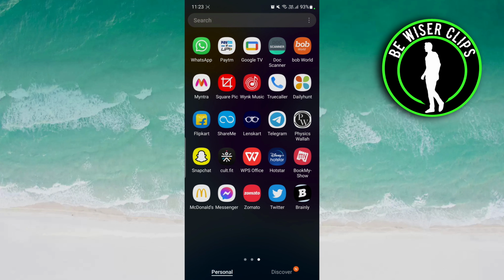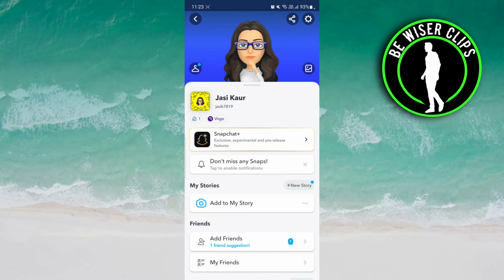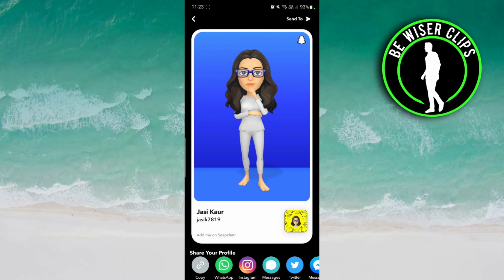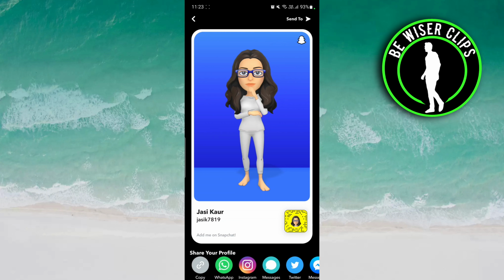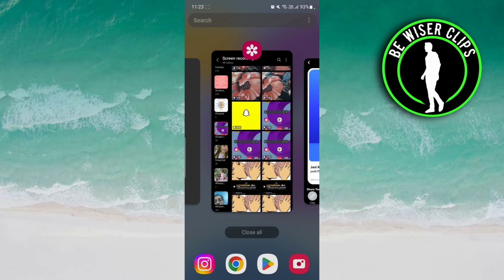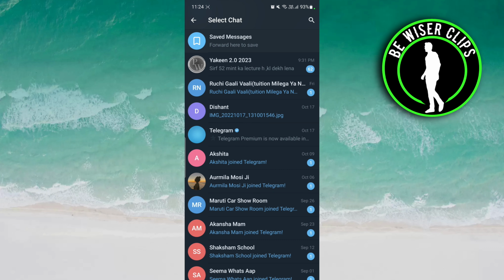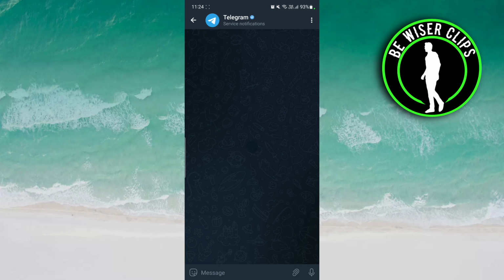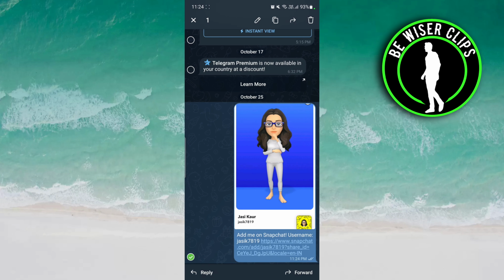How To Share Snapchat Profile Link | How To Share Snapchat Profile Username (EASY)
This video shows you How To Share Snapchat Profile Link Easily! Watch this Video till the end to learn How To Share Snapchat Profile Link.

Were you able to figure out How To Share Snapchat Profile Link on the Phone? Share this with your friends who want To Share Snapchat Profile Link.

Problem Solved in this Video-:

how to share snapchat profile username
share snapchat profile link
how to share snapchat profile link
how to copy snapchat profile link
how to copy snapchat link
how to copy snapchat url
how to copy snap chat profile link
how to copy snapchatt profile url
snapchat hacks
how to copy snap chat link
direct snapchat link
how to use snapchat
links in snapchat
snapchat for beginners
share snapchat account link
how to share direct snapchat profile link
how to share your snapchat profile link

What Do you Think of How To Share Snapchat Profile Link on Mobile?